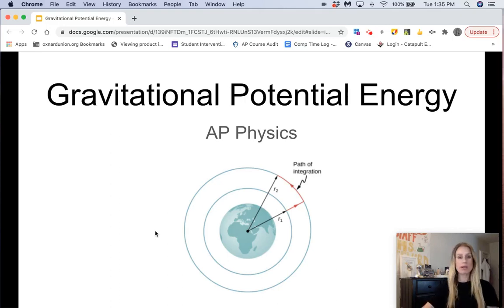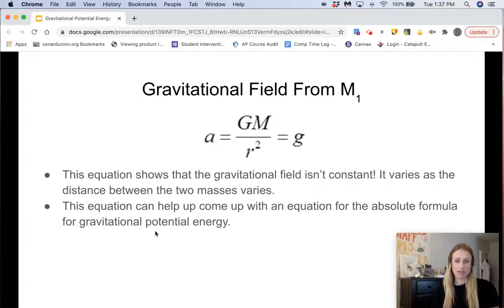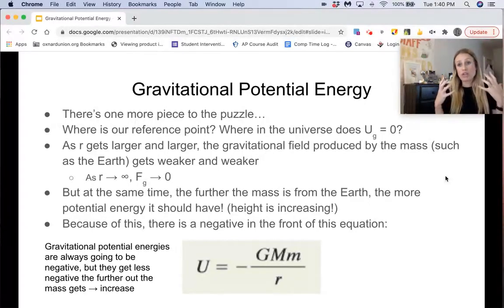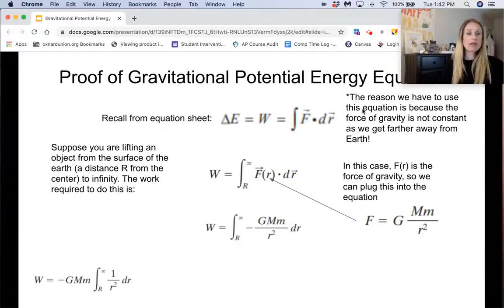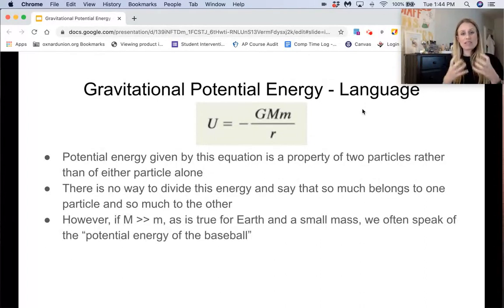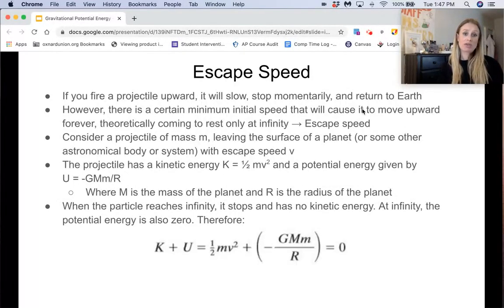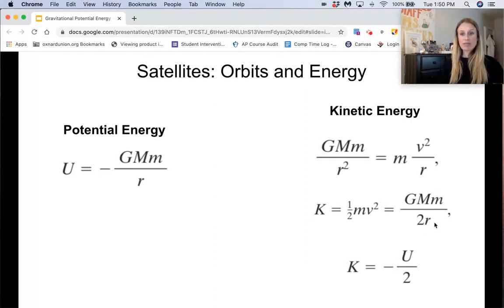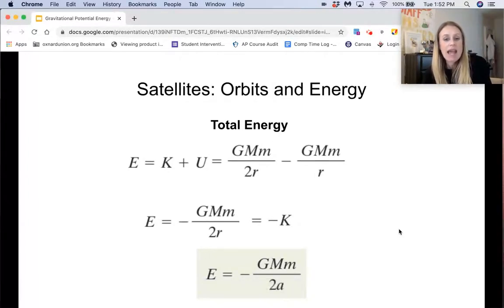Gravitational Potential Energy